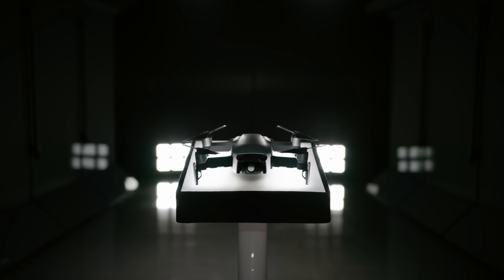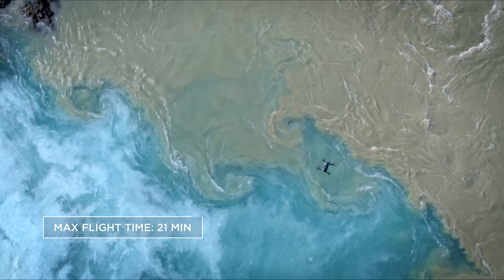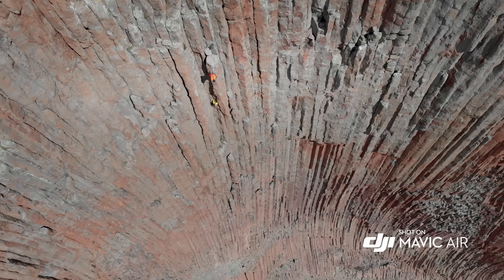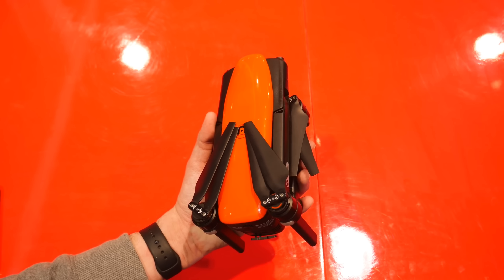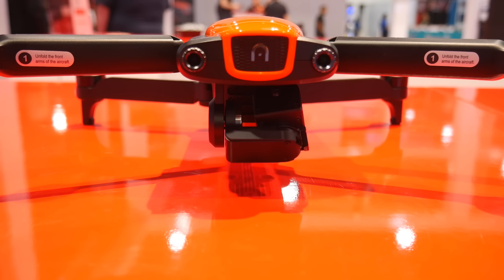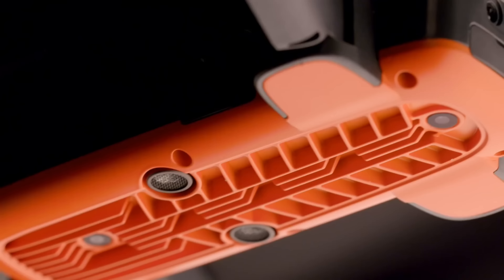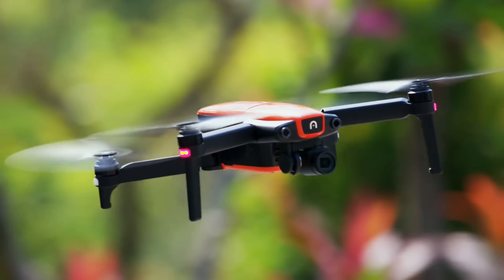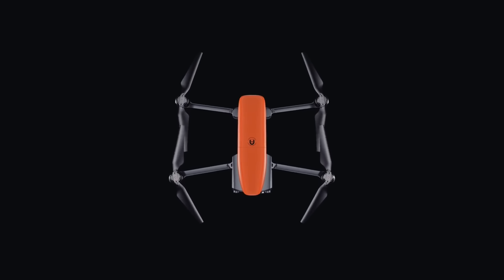Mavic Air - Technical Review Comparison Mavic, Spark and Evo.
Mavic Air announcement 1/23/2018. A very exciting new entry level drone that will definitely replace the Spark as the best beginner drone on the market. Having said that Autel's EVO drone takes my top pick thus far for drone of the year. I will explain the differences between the Mavic Pro, Mavic Air and Autel Evo and break down which one may be best for you.

Equipment Used:

DJI Visionary Intelligence, Elevated Imagination Phantom 4 Pro Plus Obsidian:

Case Club Waterproof DJI Phantom 4 Drone Wheeled Case:

Neewer 6 Pieces Filter Kit for DJI Phantom 4 Pro Quadcopter - UV, CPL, ND4, ND8, ND16 and ND32 Filter, Made of Optical Glass and Aluminum Alloy Frame and Waterproof:

DJI Mavic Pro Drone Quadcopter Fly More Combo with 4 Batteries:

Canon Rebel T6i Digital SLR Camera with 18-55mm Lens + 32GB Memory + Canon 100ES DSLR Bag:

AmazonBasics 60-Inch Lightweight Tripod with Bag:

Editing Laptop:
Dell Inspiron 15 7000 Gaming Series Edition 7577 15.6-Inch Full HD Screen Laptop - Intel Quad-Core i7-7700HQ, 4TB SSD, 16GB DDR4 Memory, NVIDIA GTX 1060 6GB Graphics, Windows 10: